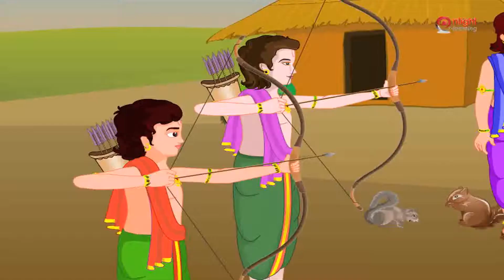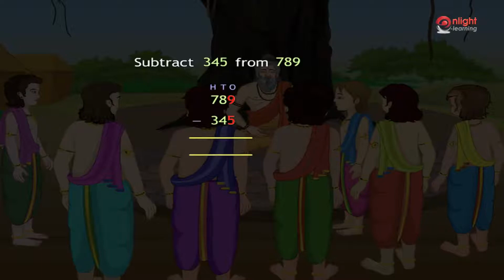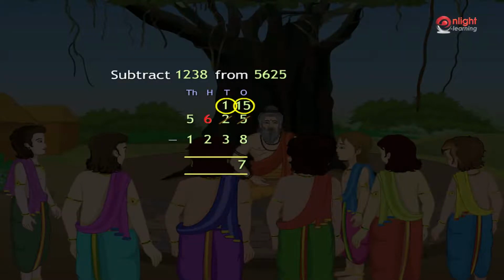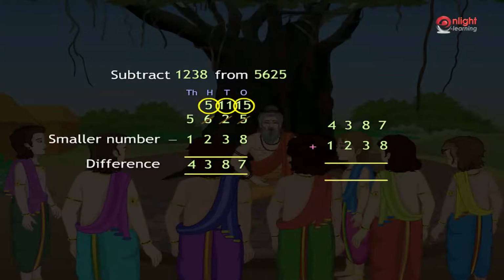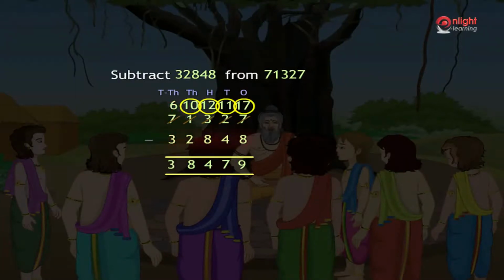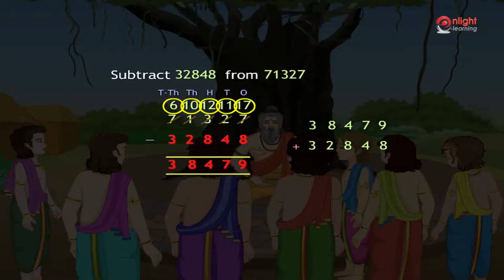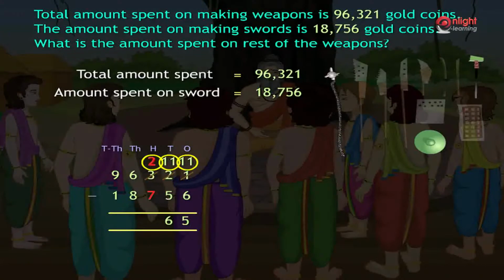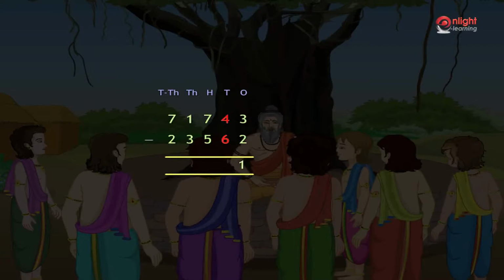03bSubtracting Form Numbers Not Having Zeroes